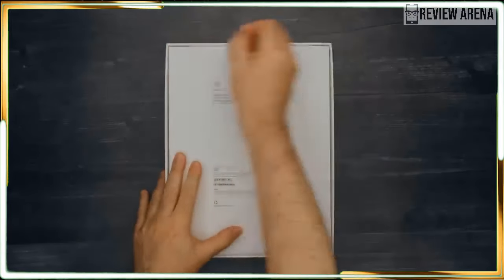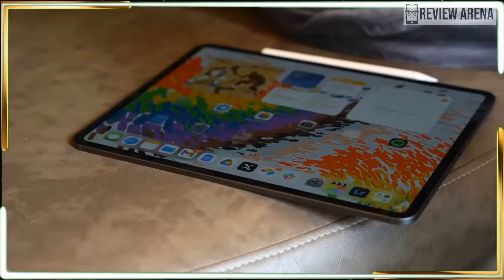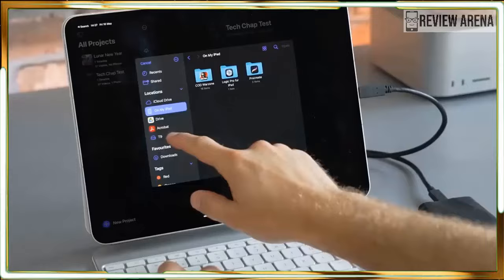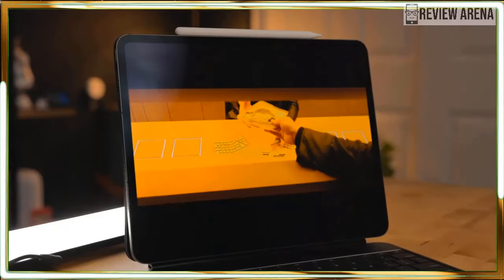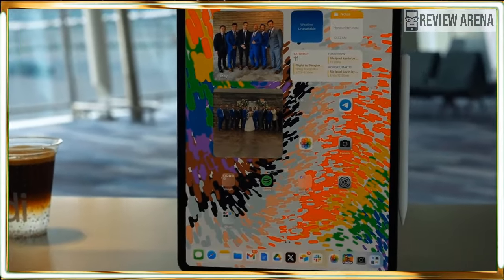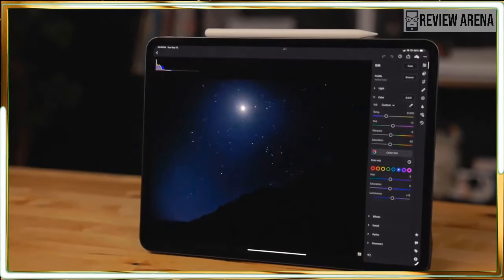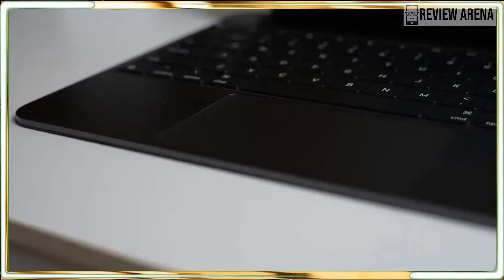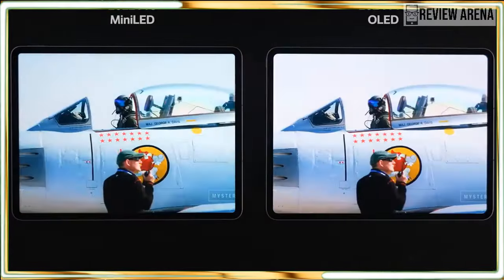M4 iPad Pro 13" (2024) Review: A True MacBook Replacement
m4 ipad pro 11 inch,
m4 ipad pro hands on,
m4 ipad pro gaming test,
m4 ipad pro vs m2 ipad pro,
m4 ipad pro nano texture,
m4 ipad pro benchmark,
ipad pro 生產力,
ipad pro m4 review,
ipad pro m4 nano texture,
ipad pro m4 11 vs 13,
ipad pro 11 2024 leak
マックipadプロ
iPadプロ2024、
ipad pro 2024ケース、
iPad Pro 2024 の評価、
iPad Pro 2024 と iPad Pro 2022、
ipad pro 2024 アップル、
iPadプロエア2024、
アップルiPadプロ2024、
Apple iPad Pro 2024 開梱、
アップルの新しいiPad Pro 2024、
iPad Air vs iPad Pro 2024